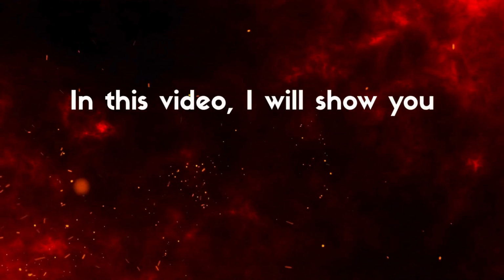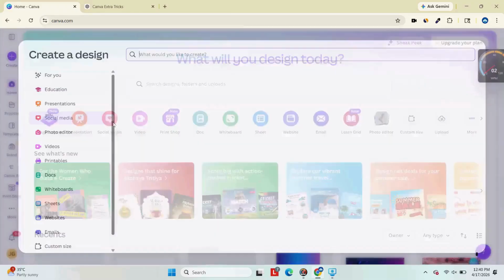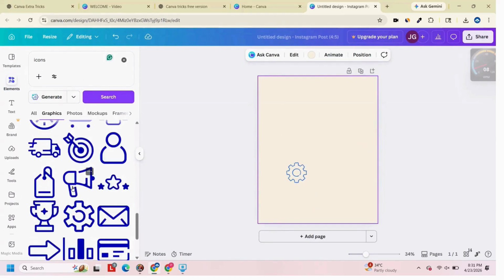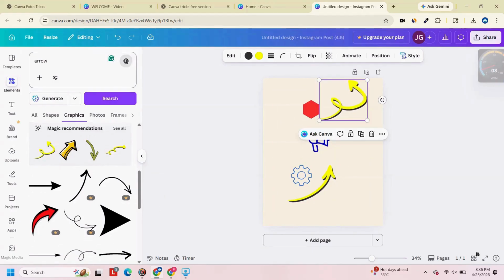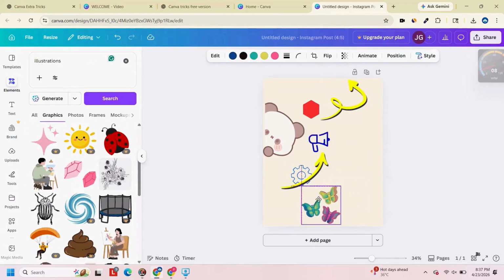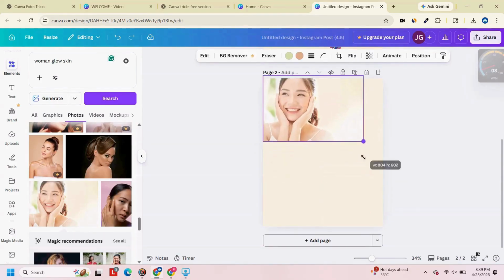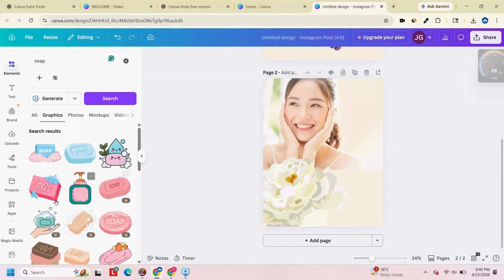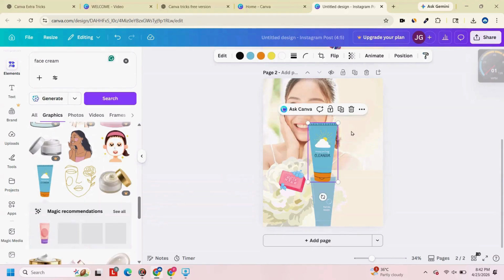Exploring the Free Element Library in canva :One million Options and Edit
Canva’s Free Elements Library gives you access to thousands of design items like icons, shapes, arrows, stickers, and illustrations. You can easily search and add these elements to your design to make it more attractive and professional. This feature is very useful for beginners because it helps you improve your design without creating everything from scratch.